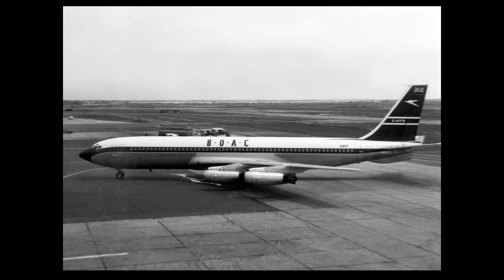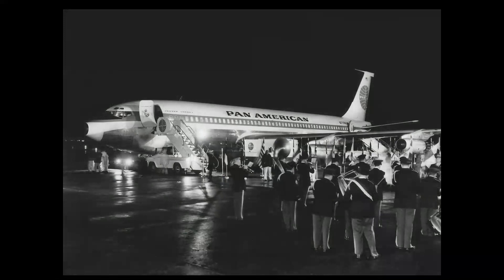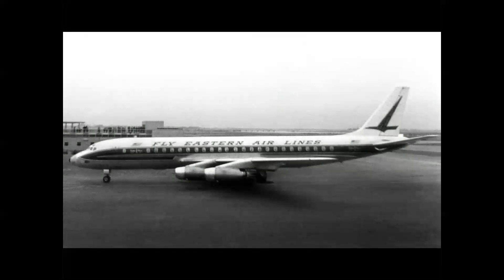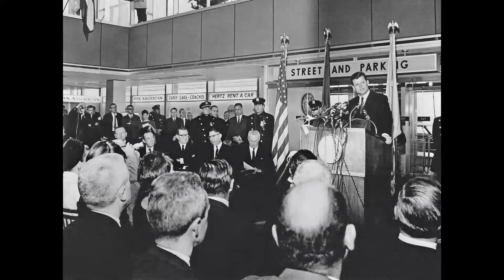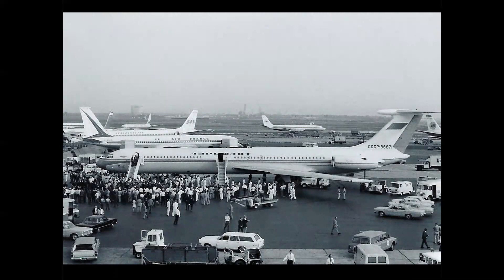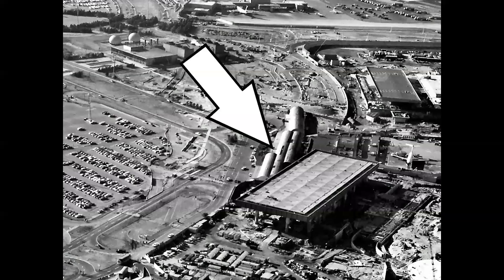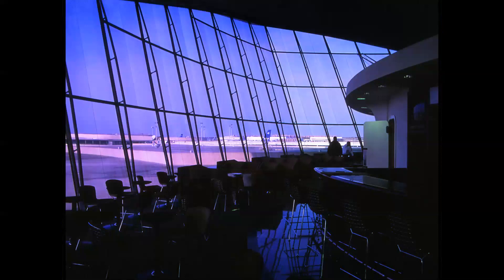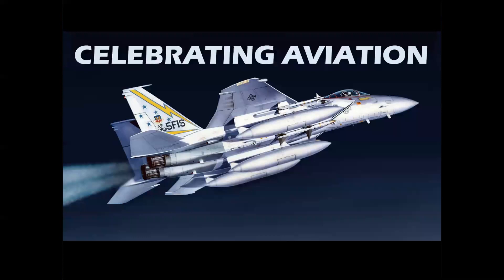SPOTTING AIRLINERS AT JFK - A Chronological Tour of New York International Airport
Take a trip around Idlewild and John F. Kennedy International Airport during the magical era from Props to Jets.